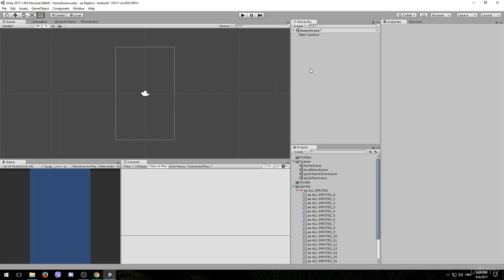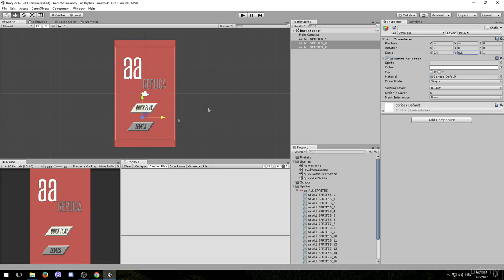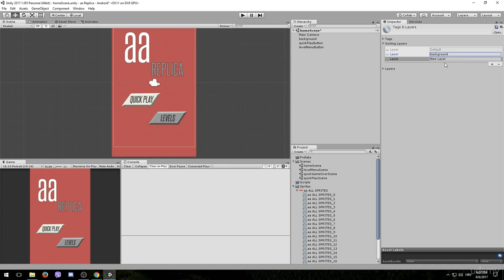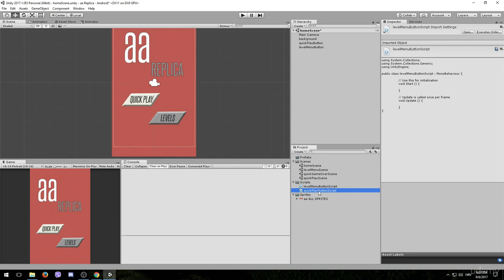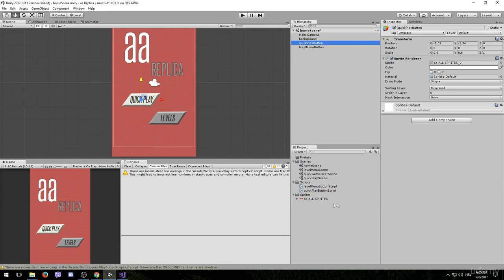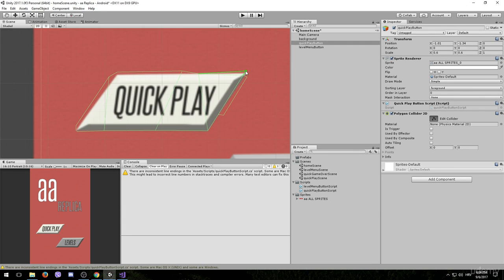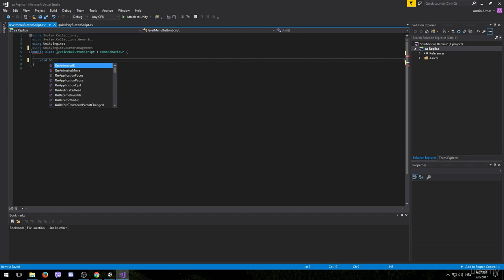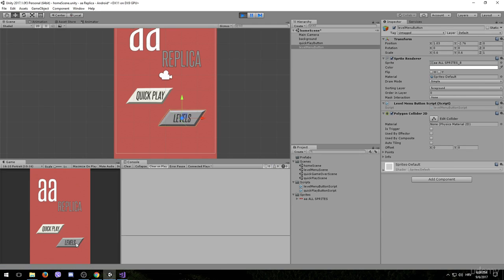035 The aa main menu